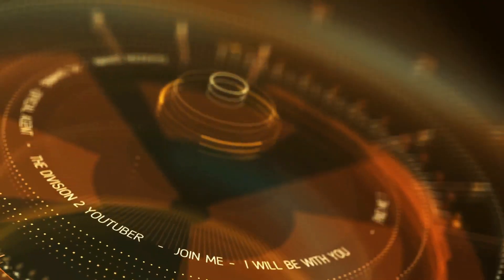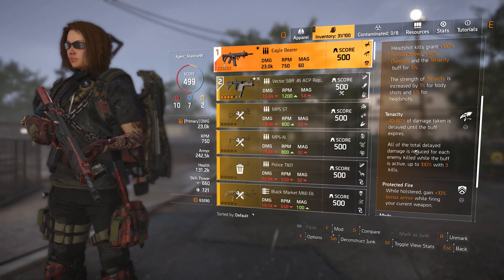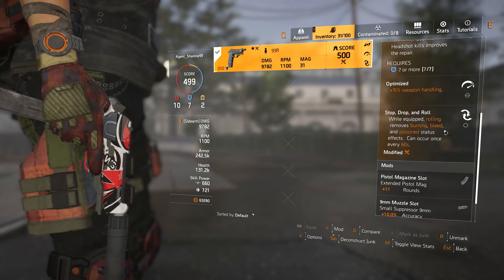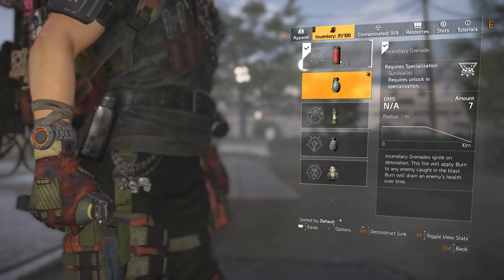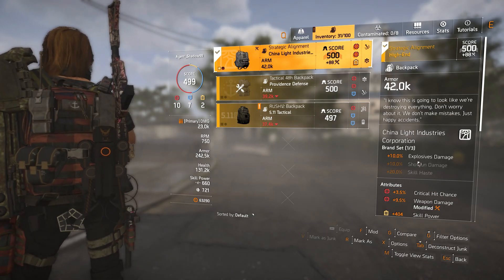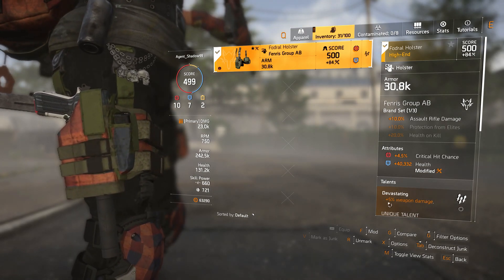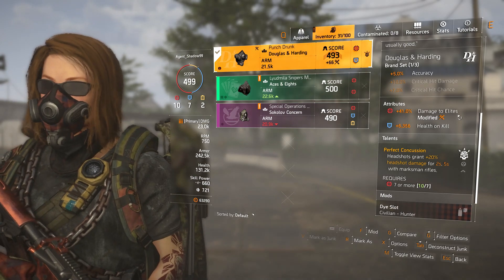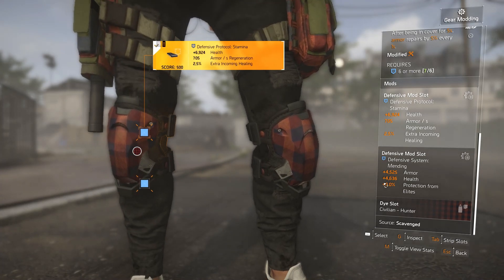THE DIVISION 2: EAGLE BEARER SOLO DOLO DPS FACETANK BUILD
This is the build video for my previous gameplay footage. Eagle Bearer Build, For solo players. DPS Face Tank. Facetank best build for solo players with the Eagle Bearer right now I think.

Hello to all of my viewers and subscribers, here at Shadow Gaming I am here to deliver any and all content on the Division 1 and 2, and Ghost Recon: Breakpoint. It is extremely helpful for my Division 2 channel to grow and this has become my chosen career path and true passion in life.

Thanks to Widdz, MarcoStyle, Skillup, Laymen Gaming, Tim Pool, PewDiePie, JETT4TH for helping me with inspiration.

This Division 2 channel includes: division 2 best builds. division 2 targeted loot. division 2 exotics. division 2 gameplay. division 2 review. division 2 meta build. division 2 best builds. division 2 skill build. division 2 skills. division 2 meta. division 2 news. division 2 updates. division 2 vendor reset. division 2 survival. division survival. division 2 gear sets. division 2 farming. division 2 review. division 2 help. division 2 tips and tricks. division 2 TU. division 2 title update 6.1. division 2 collectibles. division 2 cheats. division 2 hacks. division 2. division 2 meta builds. Division 2 Review. Division 2 PC. Division 2 fix. division 2 hardcore mode. division 2 hardcore mode beta. division 2 sleigher. division 2 Christmas. division 2 smg. division 2 new.